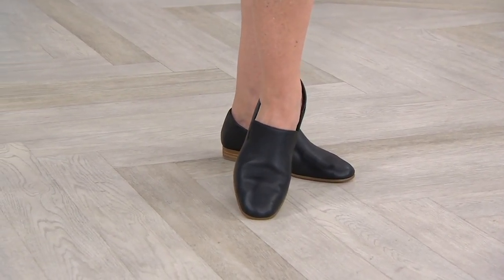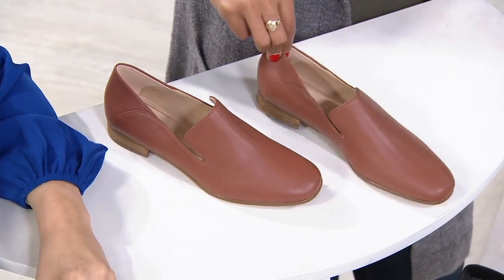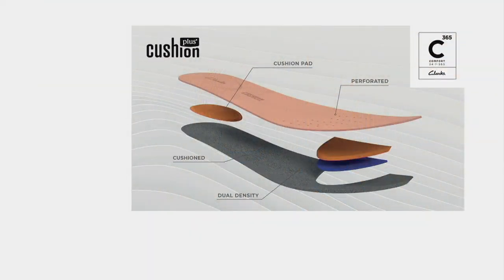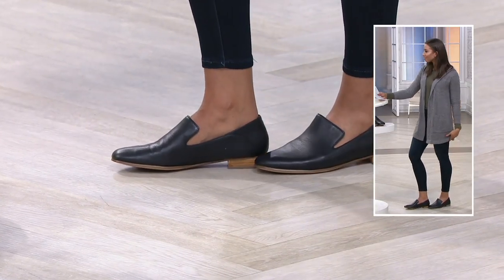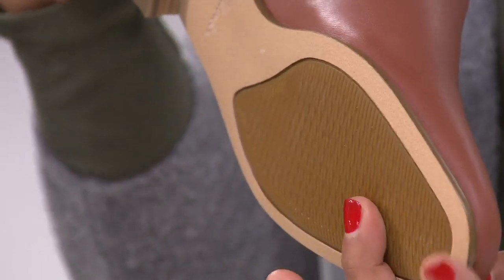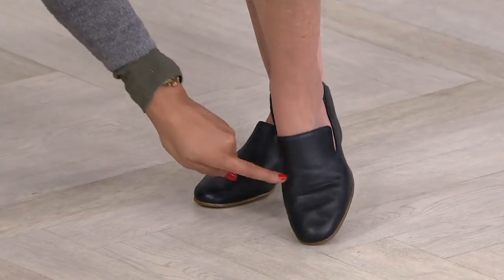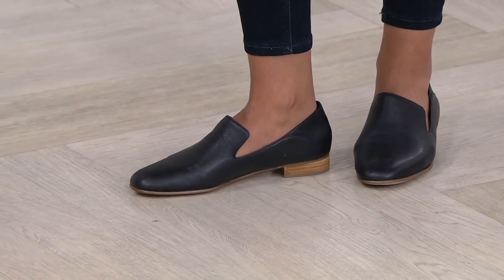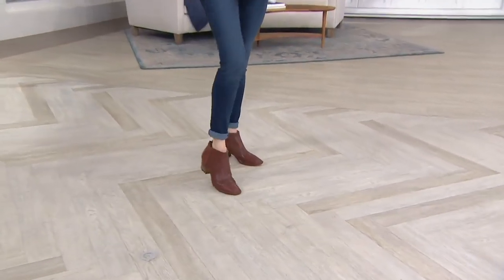Clarks Leather or Haircalf Slip-On Loafers - Pure Viola on QVC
Clarks Leather or Haircalf Slip-On Loafers - Pure Viola

You can never go wrong with loafers. Classic and comfy, your feet and your fashion sense will thank you! From Clarks Footwear.